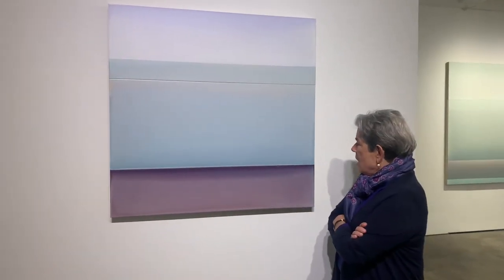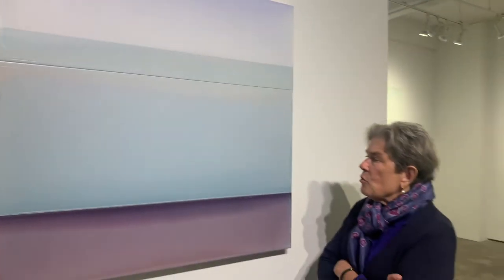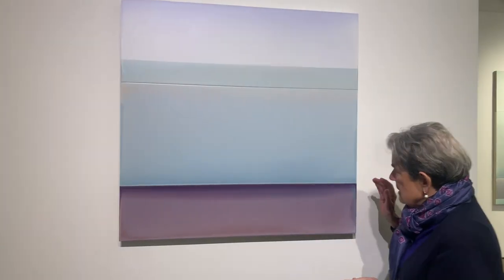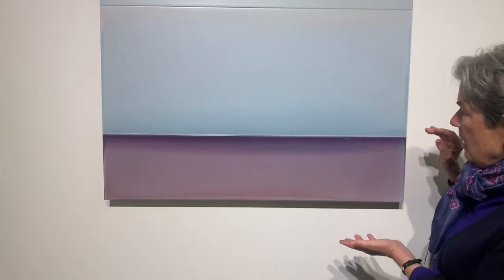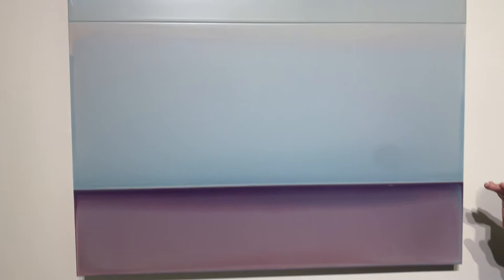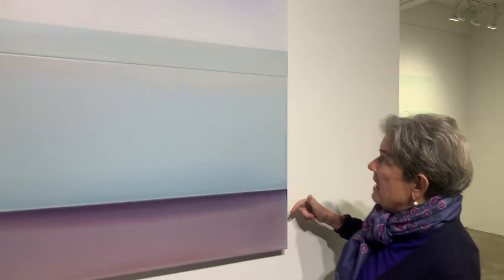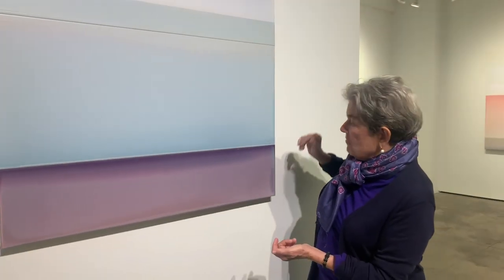Susan English: New Abstract Paintings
Kathryn Markel discusses new abstract paintings by Susan English.